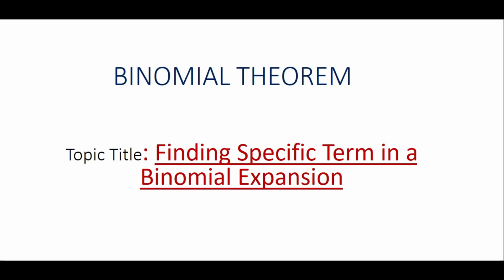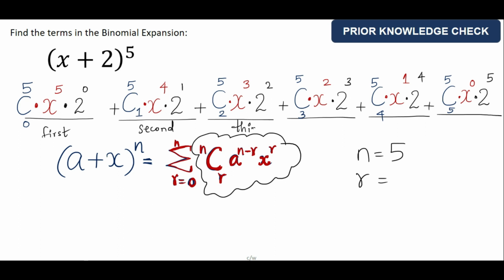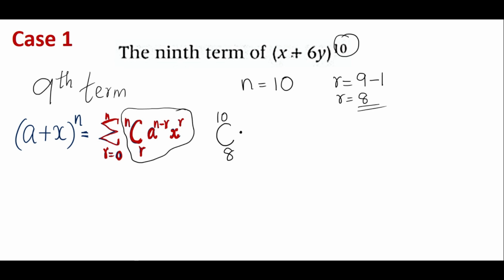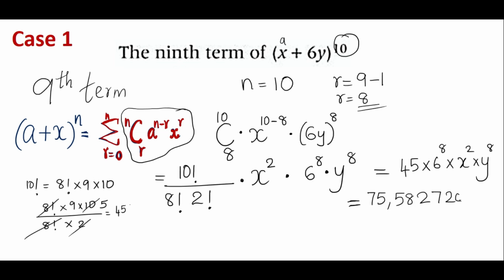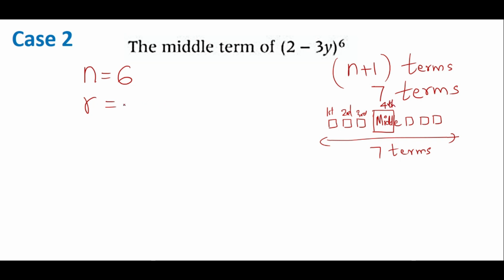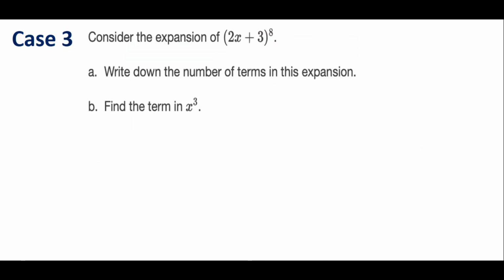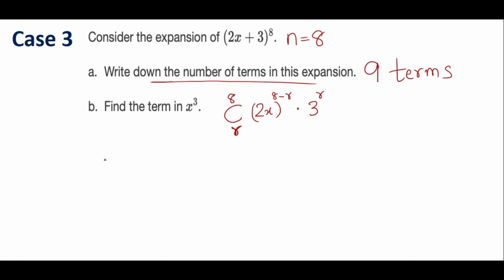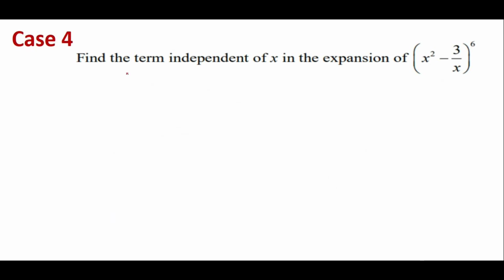Binomial Theorem-Finding a Specific Term/Variable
You will have solutions to different types of questions on finding a particular term in Binomial expansion